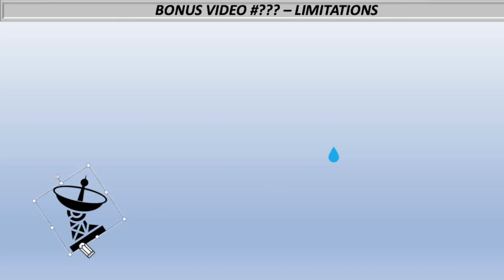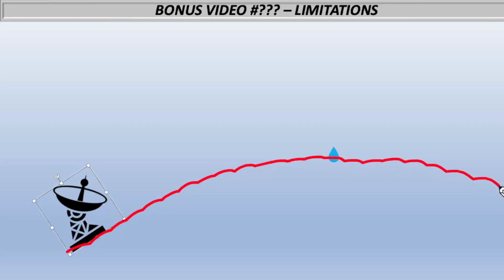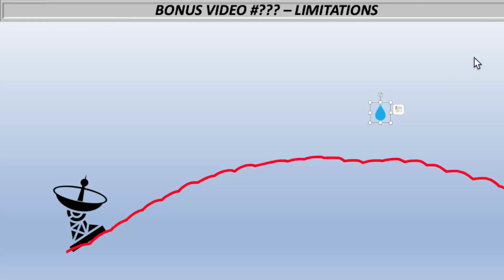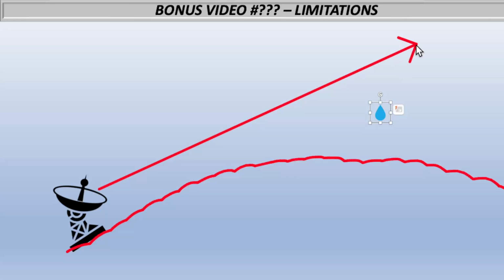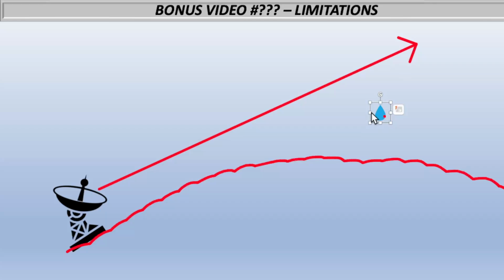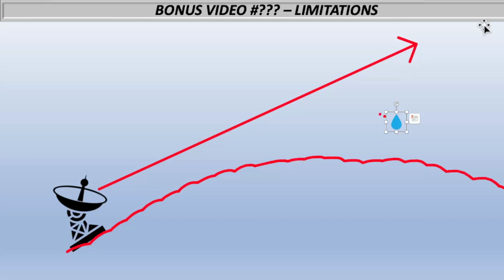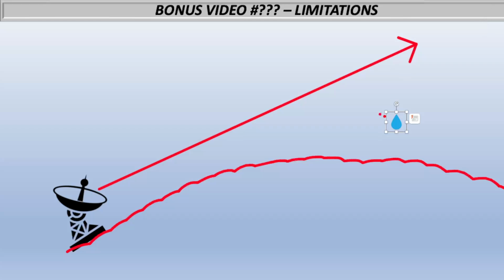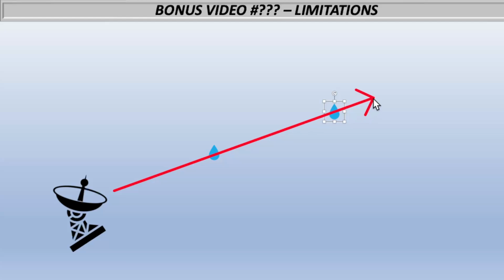A COUPLE OF LIMITATIONS RELATING TO WEATHER RADAR